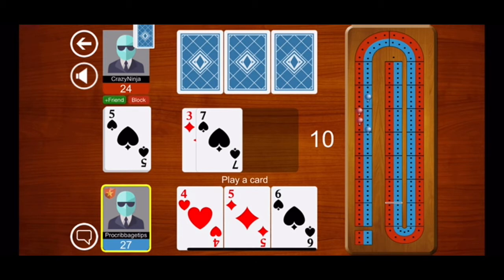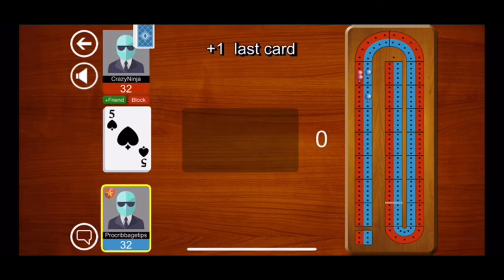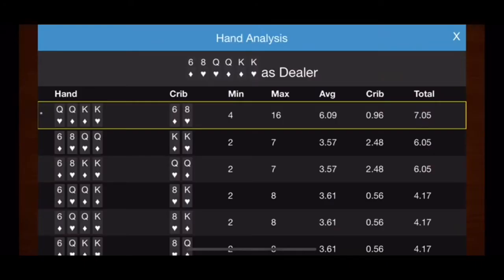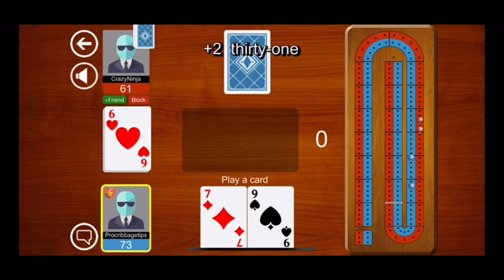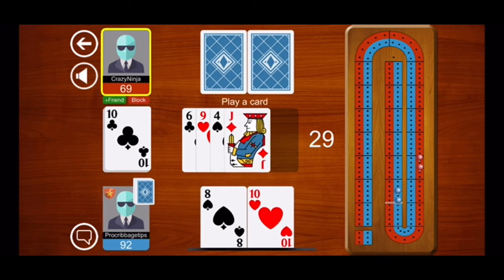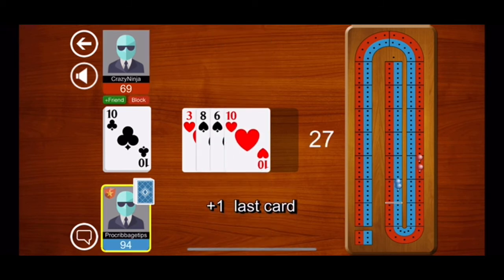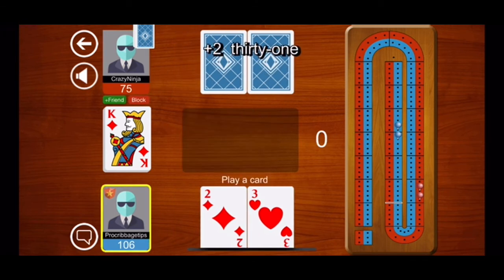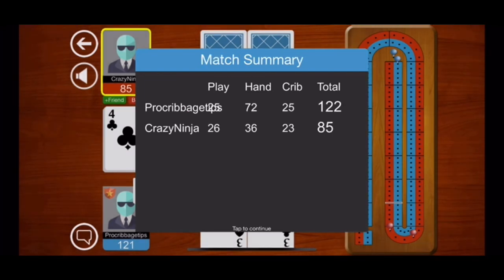Slow instructional Game, Focused on throwing cards into the crib.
In this game I go over the basic strategy for throwing cards into your crib as well as your opponent.